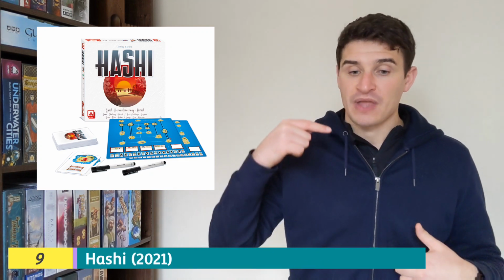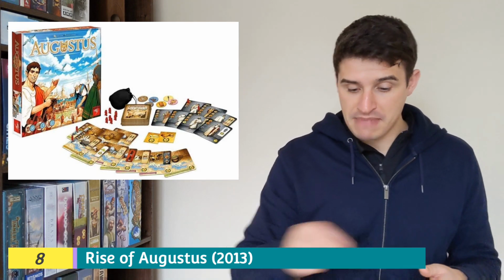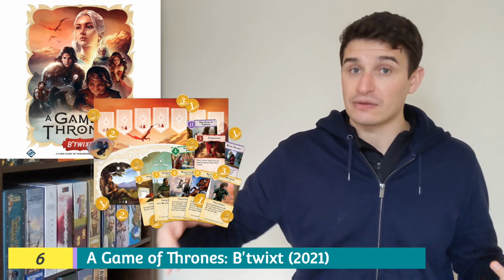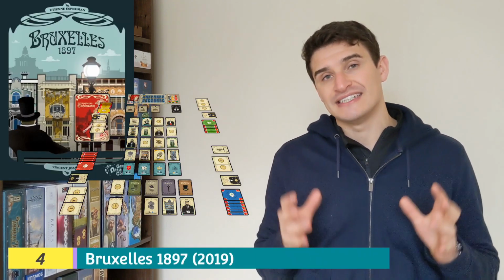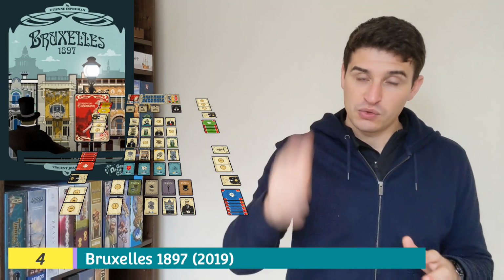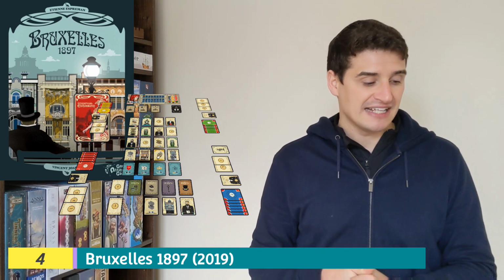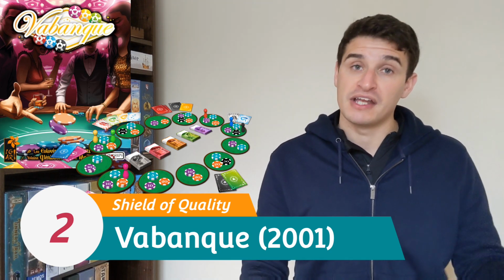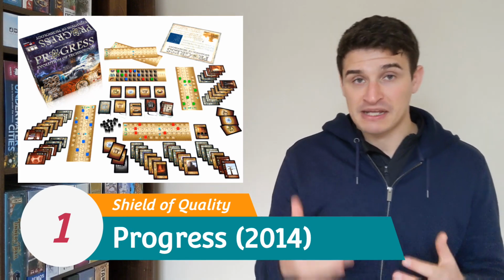12 Board Games Ranked - Episode 8